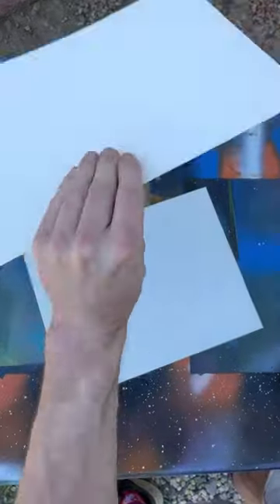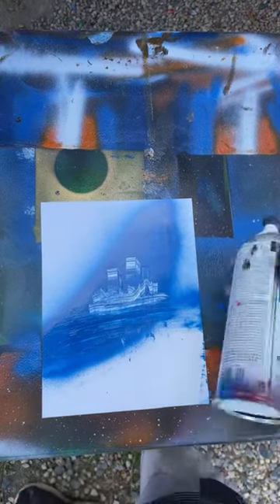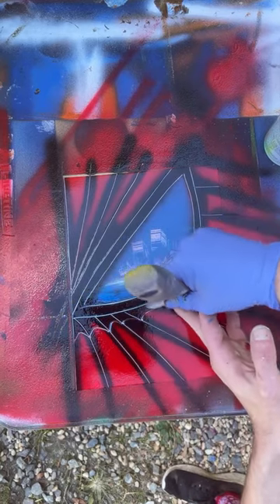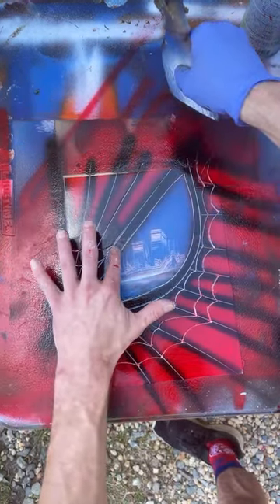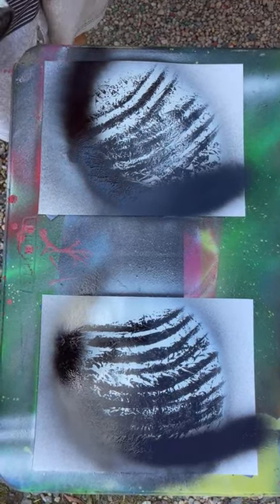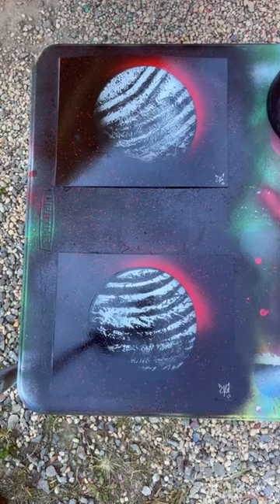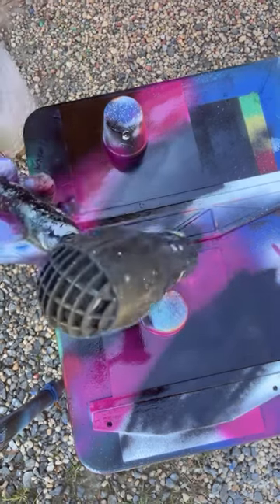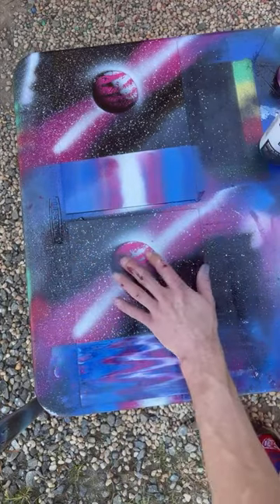LIVE spray painting 💥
￼￼ My girlfriend, Lauren Does all of our business type stuff like packaging and shipping the art and she told me ￼ I need to do a couple of paintings to fill some orders. So I figured I’d go live and knock these out. One Spider-Man two magenta moons over water, and we need to restock black and white with red stars and shine. ￼￼￼